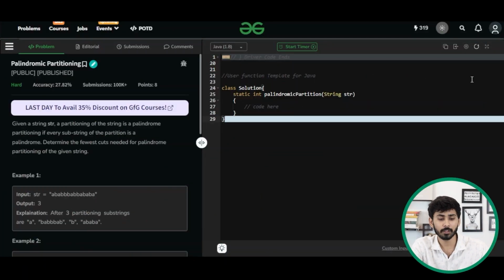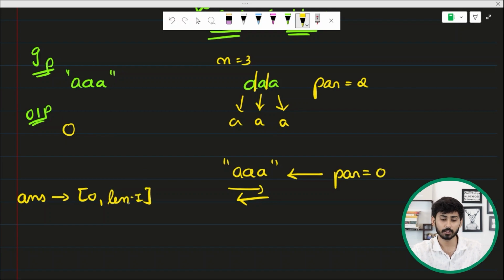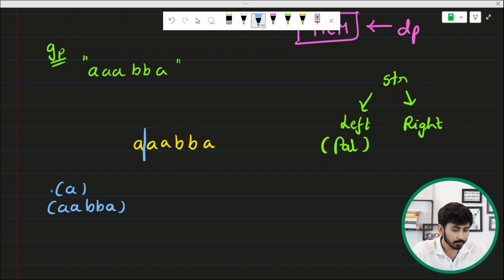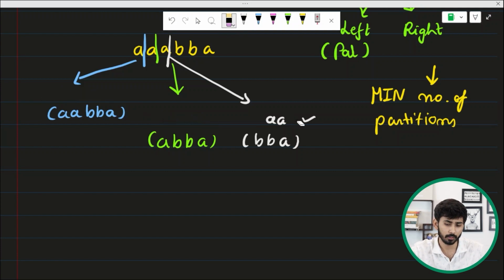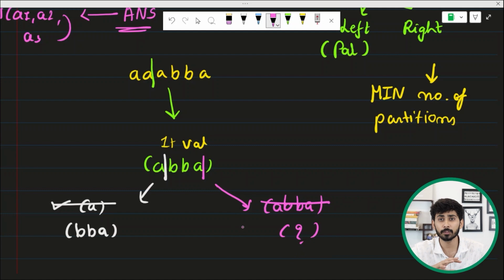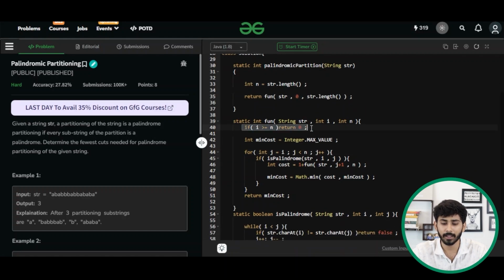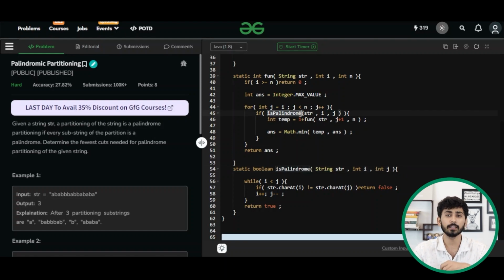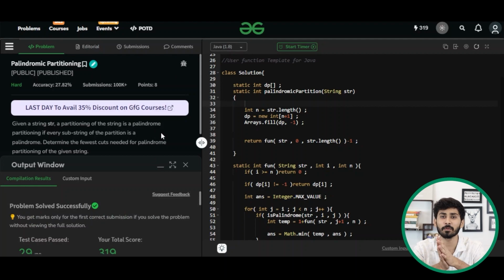GFG POTD 24/10/23 | Palindromic Partitioning | Problem of the Day GeeksforGeeks